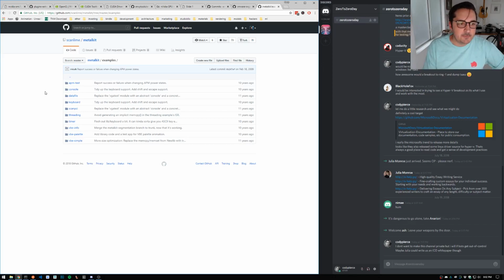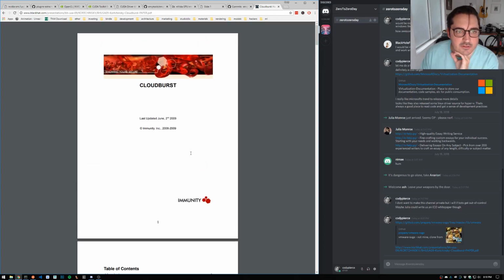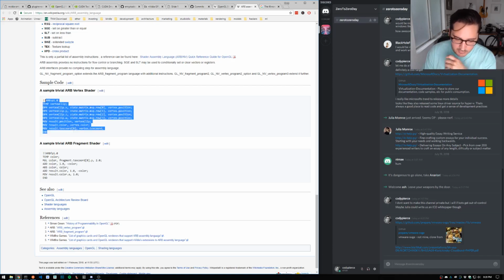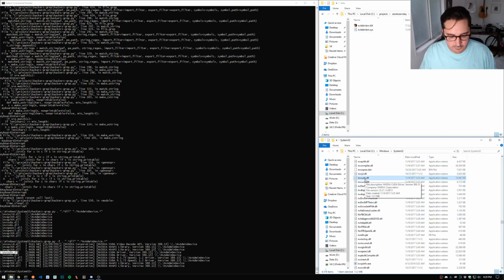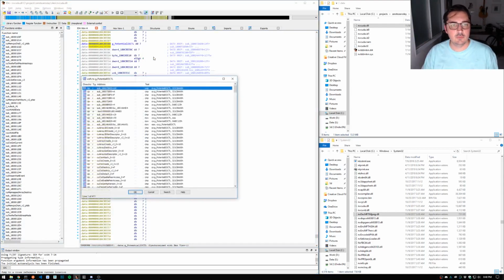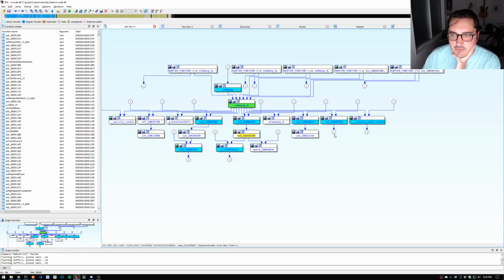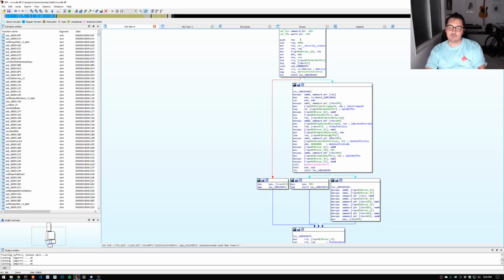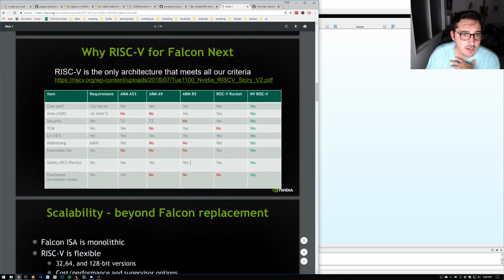ZeroToZeroDay Season 1 Episode 3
We decide on the future of the season by comparing CUDA/OpenCL and GLSL/HLSL/OpenGL